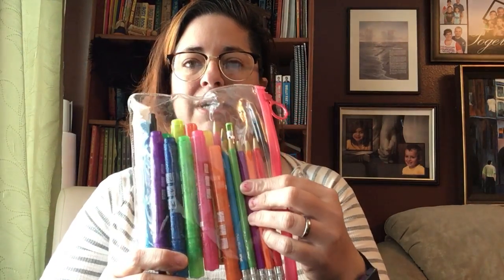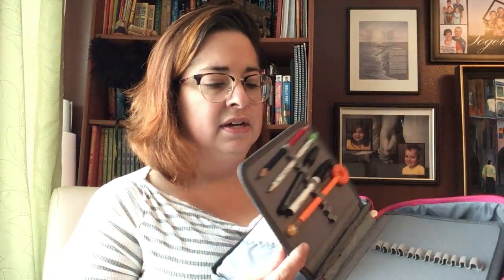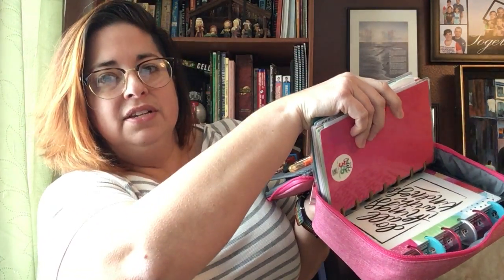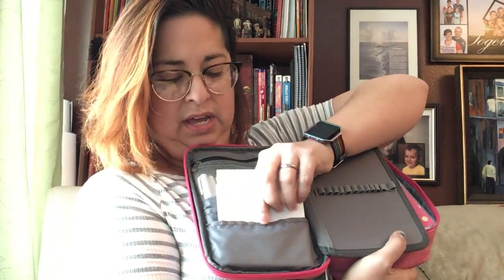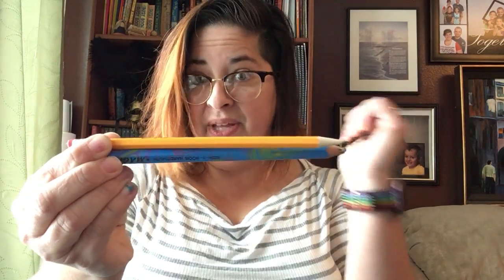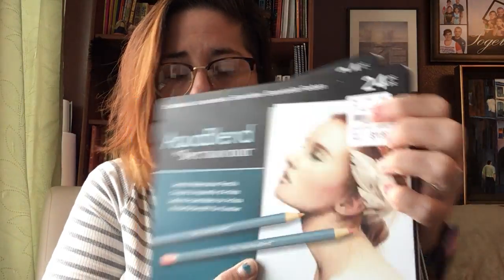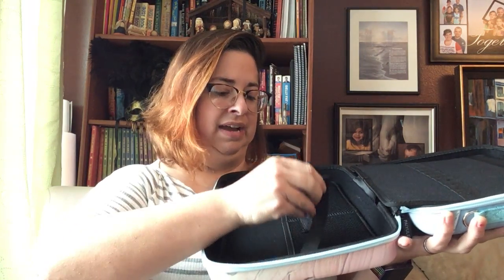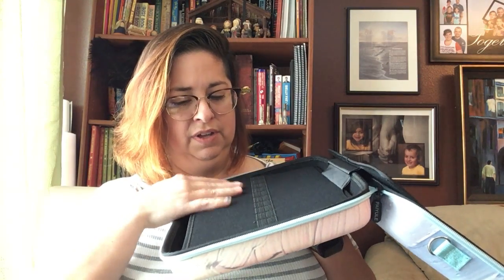This or That - Pencil Organizers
Comparing some pencil organizers I got on Amazon - hope this helps you decide what might help you get your supplies organized!